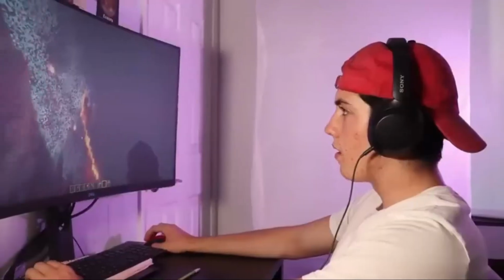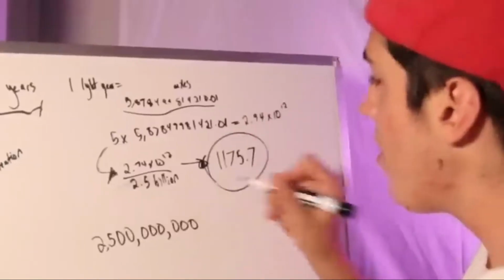The Most🔥 INSANE 🔥Minecraft Universe Build You MUST SEE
Welcome to Glaze Chunk!
0:30- make a universe in Minecraft?!
0:55- ChrisDaCow
1:36- earth
2:05- other planets
2:17- Pythagorean theorem
2:33- who is ChrisDaCow?
3:40- Intersteller's black hole
4:06- how long it took and how to view it yourself
4:45- day/night cycle
4:57 community comments
5:18- Glaze Chunk's thoughts

Thanks so much for stopping by! And if you haven't already turned on Post Notifications, that's a great way to assure you never miss a brand new video. Have a great idea for a video or even a video request?